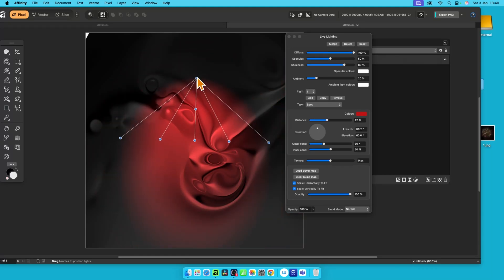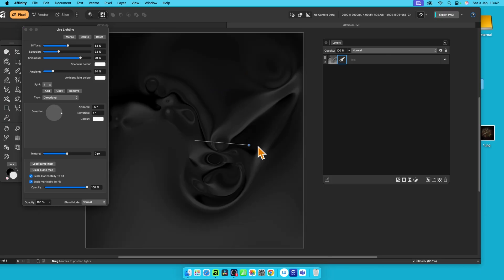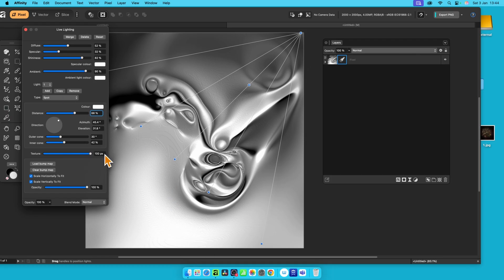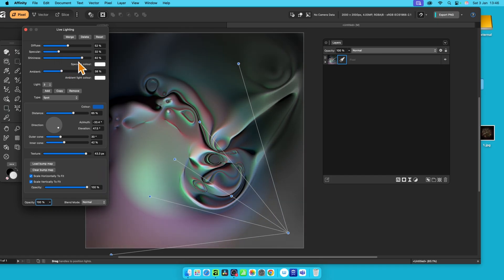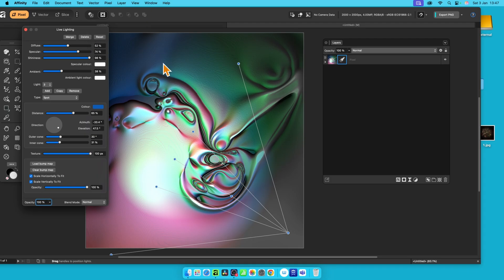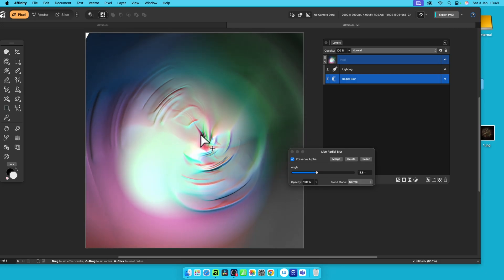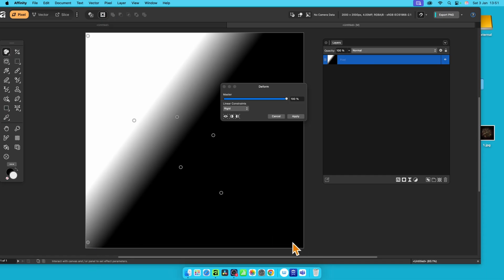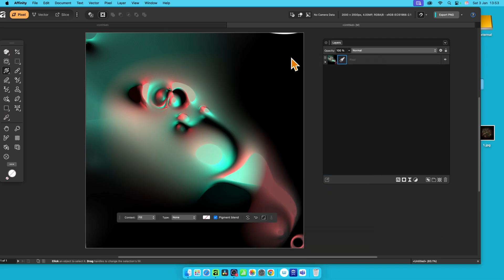AFFINITY 3 LIGHTING FILTER | Lighting effects And Textures | How To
Affinity 3 - how to use the lighting effect with a basic design, how to add texture, set shine, how to set lights etc